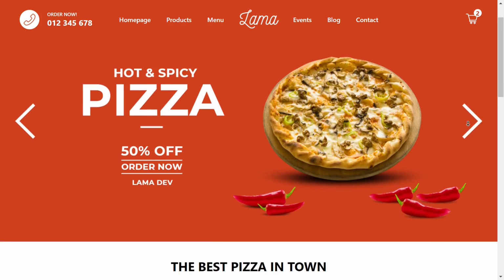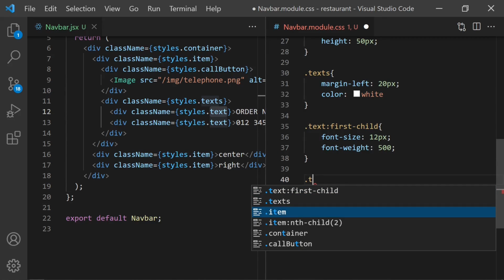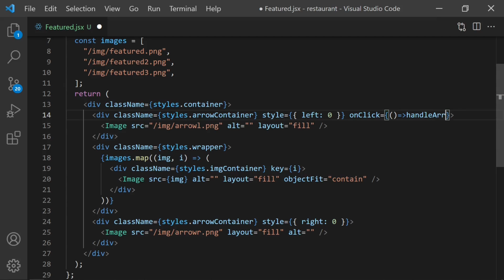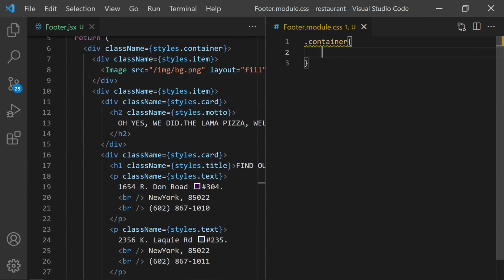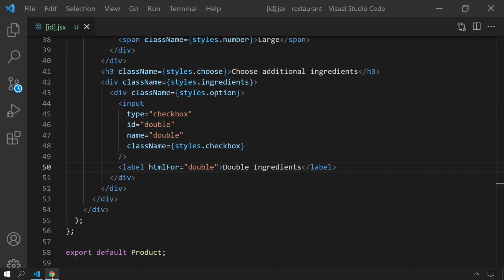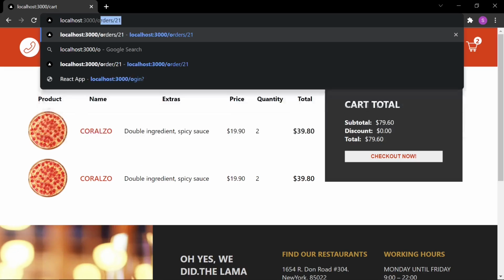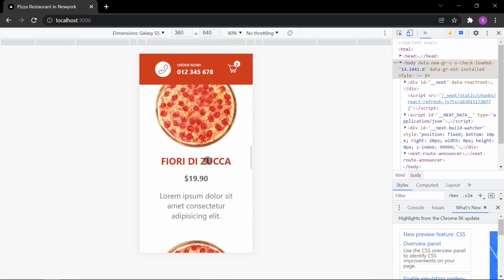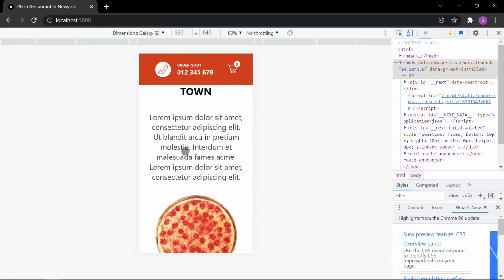Food Ordering App UI Design Using React Next.js | Responsive Restaurant Website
Responsive pizza restaurant food ordering app UI design using React | Next.js. Design restaurant app using React Next.js and CSS.

Source Code (some copyrighted images are not included)

0:00 Introduction
1:16 Next.js Basics
9:53 Navbar Design
21:40 Next.js Slider Tutorial
36:36 Listing Products
44:23 Footer Design
50:05 Product Page Design
01:06:50 Shopping Cart Design
01:16:13 Order Tracking Page
01:29:25 Next.js Responsive Design